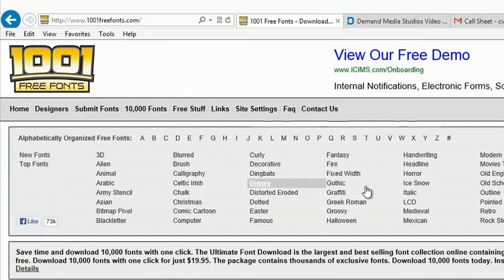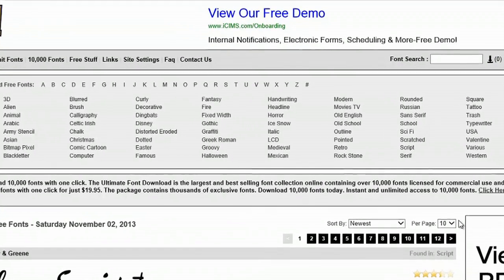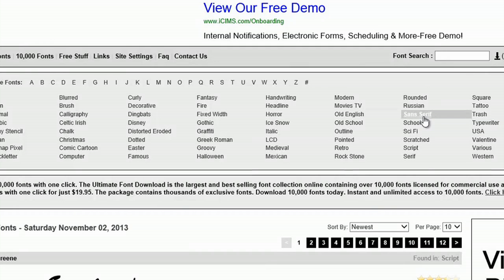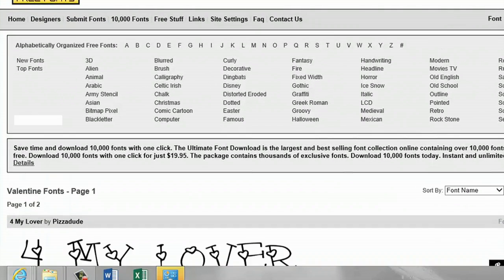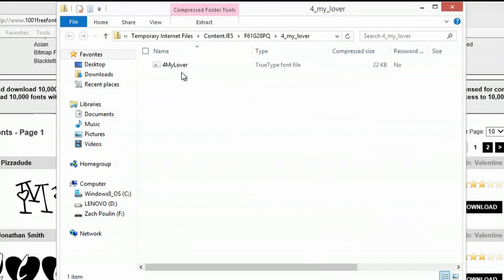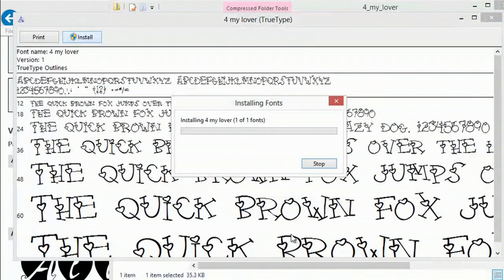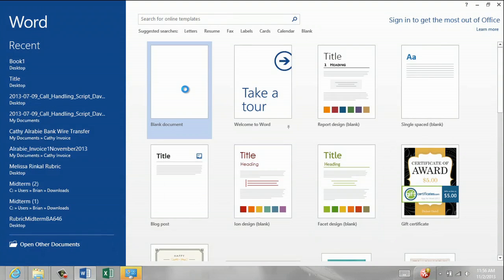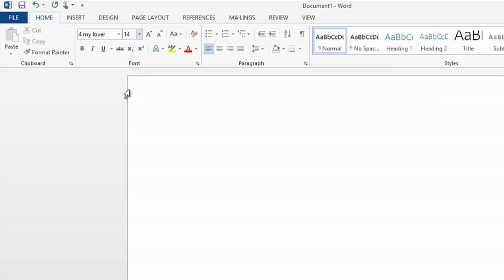How Do You Get Downloaded Fonts From the Internet on Microsoft Word With Windo... : MS Word & Excel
Getting downloaded fonts from the Internet on Microsoft Word with Windows Vista is something that you can easily do in a few key ways. Get downloaded fonts from the Internet on Microsoft Word with Windows Vista with help from an experienced computer professional in this free video clip.